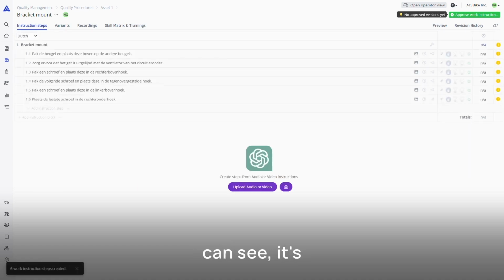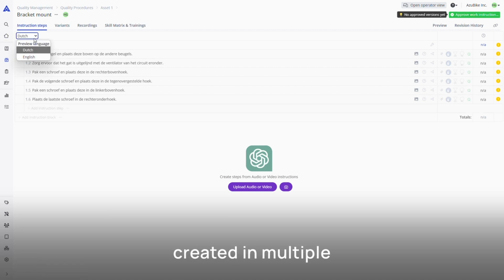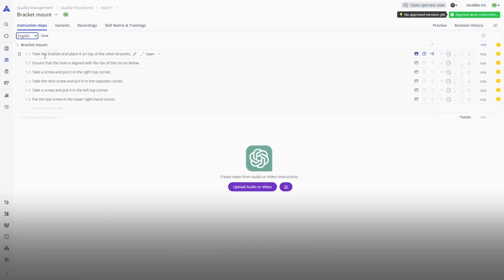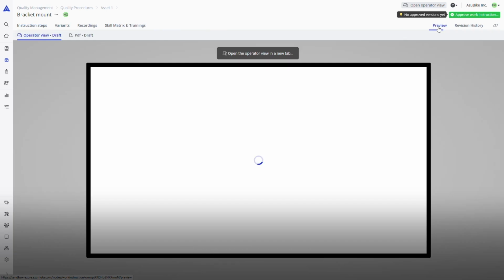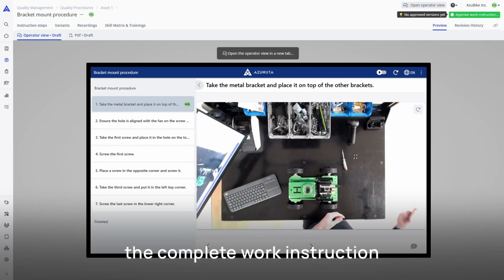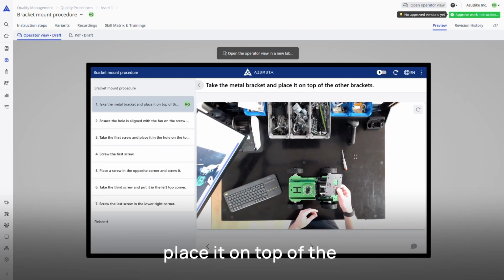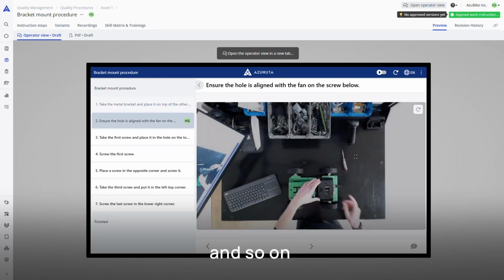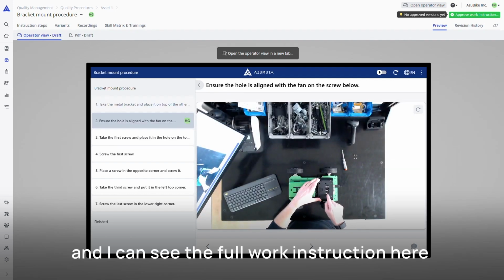Creating Digital Work Instructions with AI and Azumuta | Feature Spotlight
In this video, Batist Leman from Azumuta demonstrates how to create a digital work instruction using AI and video recording. Learn how Azumuta simplifies the process by automatically generating step-by-step instructions from recorded footage.

*What’s Covered:*
- Recording a process and capturing each step with a webcam
- Automatically generating text and video-based work instructions
- Translating work instructions into multiple languages

Azumuta’s AI-powered tools make it effortless to document and share procedures, saving time and improving accuracy on the shop floor.

*Why Use AI for Work Instructions?*
By leveraging AI, Azumuta streamlines the creation of digital work instructions, ensuring consistency, efficiency, and multilingual support.